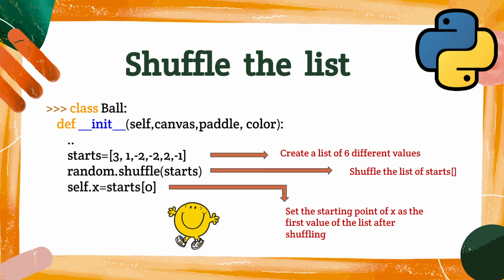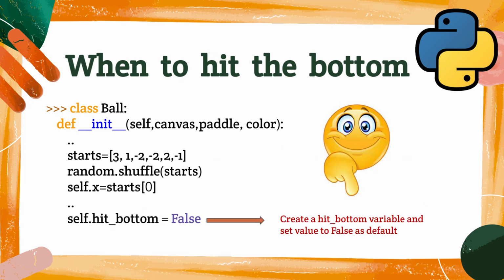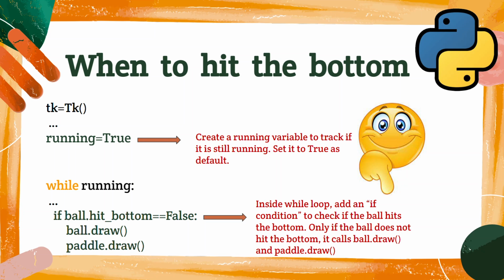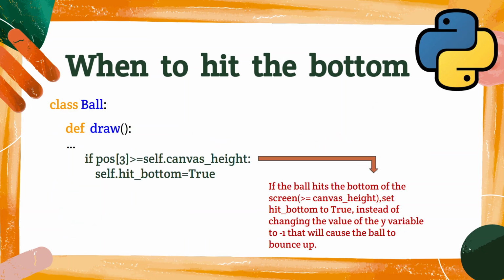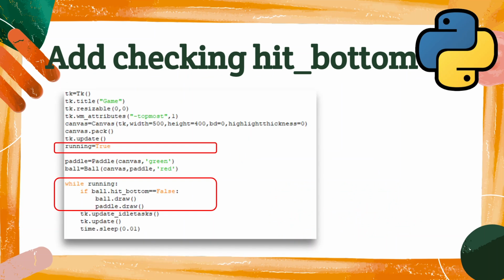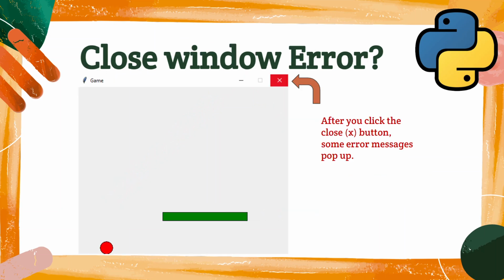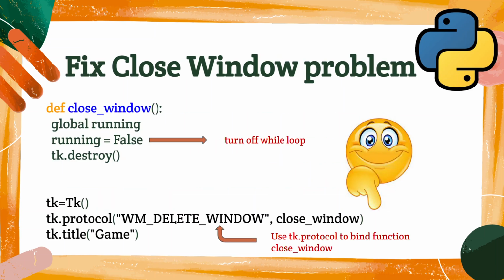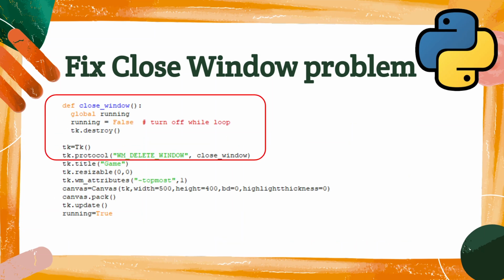Beverlyn Coding Lessons for Kids | Python #16 | Enhance bouncing ball game, randomize start point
Last time I have showed you canvas and create a top dialog. Today I will introduce more about Python. We will enhance bouncing ball game by randomly changing starting point, ending the game when the ball hits the ground and how to close window properly. They are very useful and easy to learn. Let’s go!